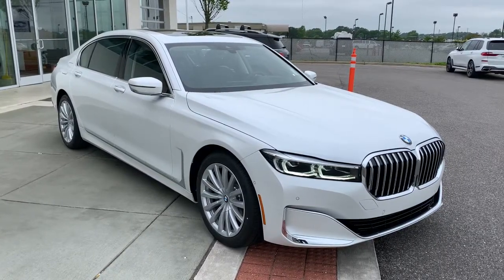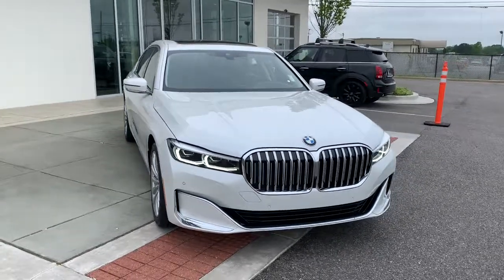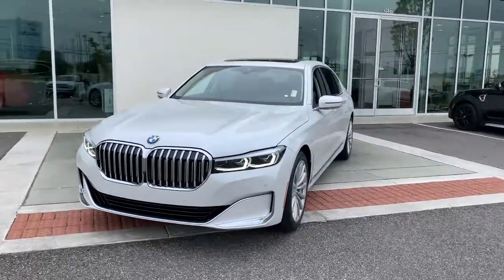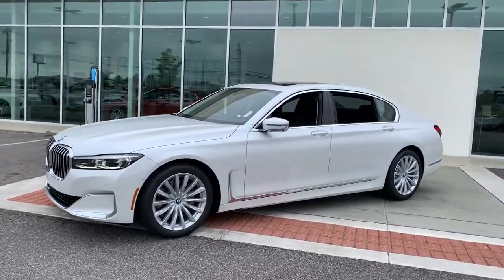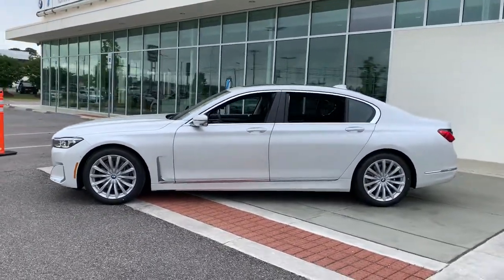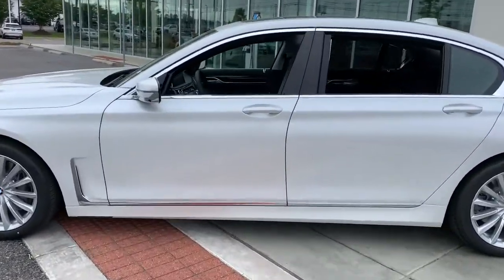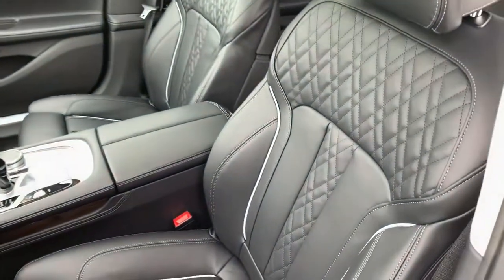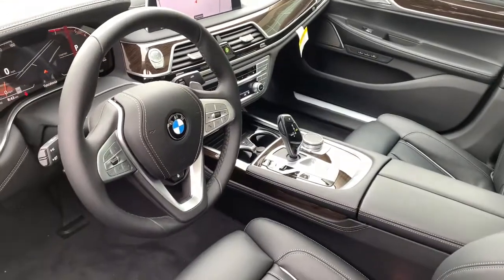2022 BMW 7 Series Tuscaloosa, Birmingham, Greensboro, Bessemer, AL, Columbus, MS CG95098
Mineral White Metallic New 2022 BMW 7 Series available in Tuscaloosa, Alabama at BMW of Tuscaloosa. Servicing the Birmingham, Greensboro, Bessemer, Columbus, MS area.
2022 BMW 7 Series 740i - Stock#: CG95098 - VIN#: WBA7T2C04NCG95098

BMW of Tuscaloosa presents this 2022 BMW 740i Sedan in Mineral White Metallic with Black Nappa Leather.brbrNicely equipped with Premium Package (Head-Up Display, Perforated Nappa Leather Upholstery, and Power Rear Sunshade & Rear Side Window Shades), Black w/Nappa Leather Upholstery, Wheels: 19 x 8.5 V-Spoke Style 620brbr16 Speakers, 4-Wheel Disc Brakes, ABS brakes, Adaptive suspension, Air Conditioning, AM/FM radio: SiriusXM, Anti-whiplash front head restraints, Apple CarPlay & Android Auto Compatibility, Auto High-beam Headlights, Auto tilt-away steering wheel, Auto-dimming door mirrors, Auto-dimming Rear-View mirror, Auto-leveling suspension, Automatic temperature control, Brake assist, Bumpers: body-color, ConnectedDrive Services, Dakota Leather Upholstery, Delay-off headlights, Door auto-latch, Drive Recorder, Driver door bin, Driver vanity mirror, Dual front impact airbags, Dual front side impact airbags, Electronic Stability Control, Emergency communication system: BMW Assist eCall, Four wheel independent suspension, Front anti-roll bar, Front Bucket Seats, Front Center Armrest, Front dual zone A/C, Front reading lights, Fully automatic headlights, Garage door transmitter, Genuine wood console insert, Genuine wood dashboard insert, Genuine wood door panel insert, Gesture Control, harman/kardon Surround Sound System, harman/kardon Speakers, Head restraints memory, Heated door mirrors, Heated front seats, Heated Front Seats, Armrests & Steering Wheel, Heated steering wheel, Illuminated entry, Knee airbag, Leather Shift Knob, Leather steering wheel, Low tire pressure warning, Memory seat, Multi-Contour Seats, Navigation System, Occupant sensing airbag, Outside temperature display, Overhead airbag, Overhead console, Panic alarm, Passenger door bin, Passenger vanity mirror, Power adjustable front head restraints, Power door mirrors, Power driver seat, Power moonroof: Panorama, Power passenger seat, Power steering, Power windows, Radio data system, Radio: AM/FM/HD, Rain sensing wipers, Rear air conditioning, Rear anti-roll bar, Rear dual zone A/C, Rear reading lights, Rear seat center armrest, Rear Window Blind, Rear window defroster, Remote keyless entry, Security system, SiriusXM w/360L, Speed control, Speed-sensing steering, Speed-Sensitive Wipers, Sport steering wheel, Steering wheel memory, Steering wheel mounted audio controls, Tachometer, Telescoping steering wheel, Tilt steering wheel, Traction control, Trip computer, Variably intermittent wipers, Weather band radio, WiFi Hotspot, and Wireless Charging.